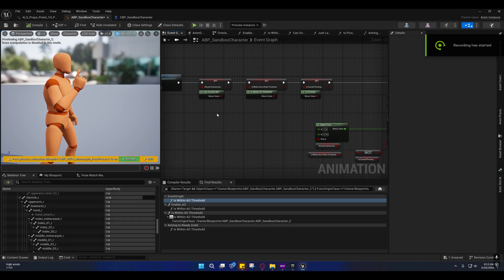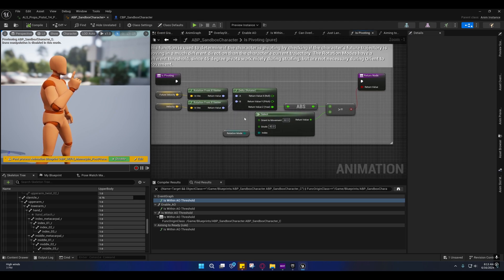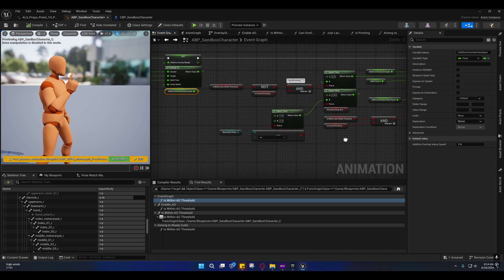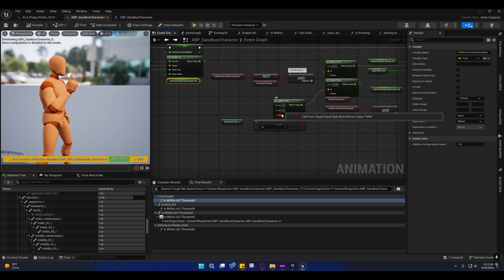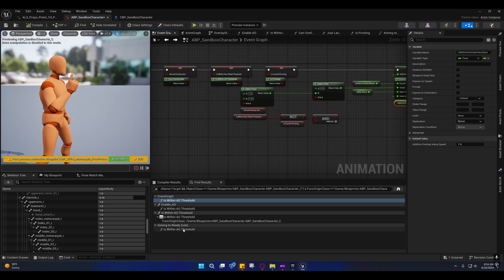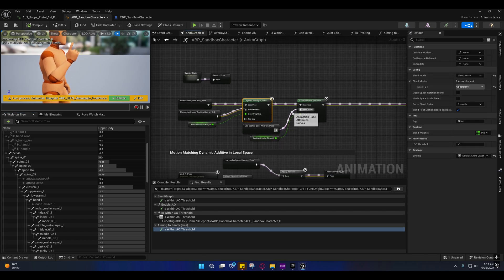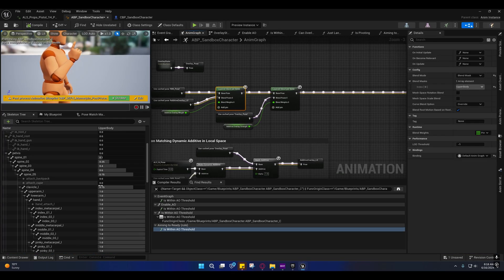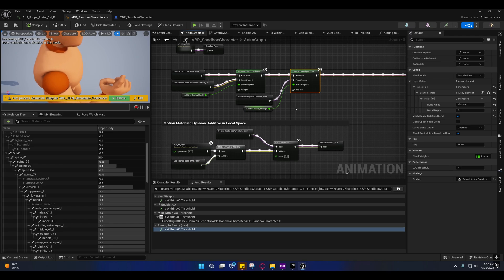Unreal Engine 5.4 - Motion Matching: Dynamic Additive Layering (Part 2 - Optional)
In this video I correct some of the Weight logic and the Layering Shoulder Weights.

WARNING: This part isn't actually necessary, the UEFN Manny makes it look like it's stretching. That's more of a problem with the weights and how it was designed (Test Dummy) and less about the Overlay, so this part isn't really needed. it should look fine as is on a Humanoid Rig, but if you have a Robotic like Rig, this may be needed.